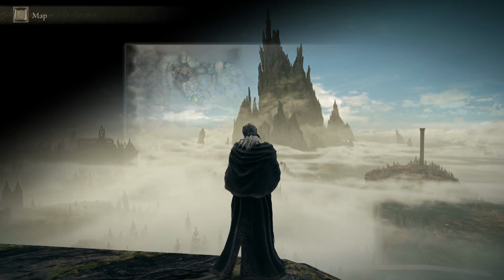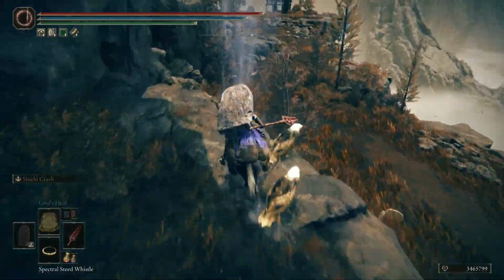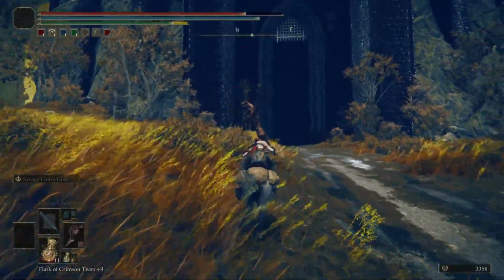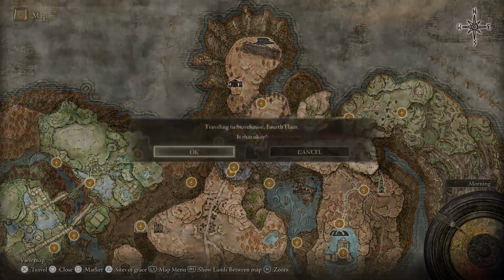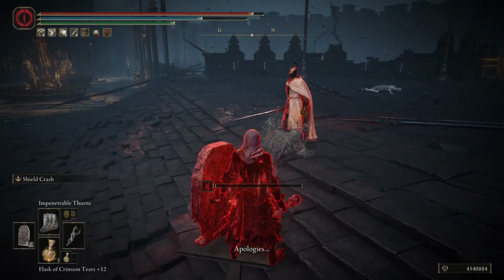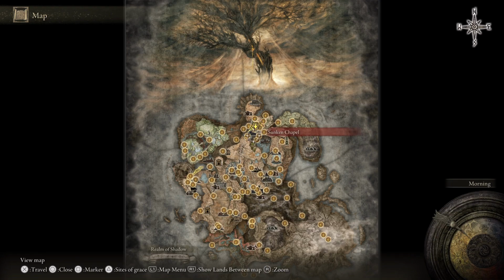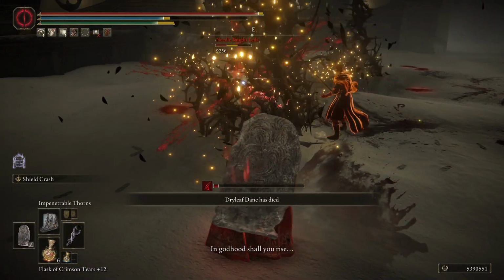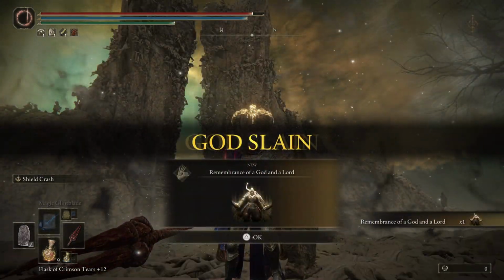ELDEN RING Shadow of The Erdtree - Sir Ansbach Questline | All Choices & REWARDS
Timestamps:
00:00 - Intro
00:22 - Find Sir Ansbach & Talk To Him/Path To Scadu Altus (Highroad Cross)
02:34 - Highroad Cross Site of Grace/Break Miquella's Charm
03:14 - Sir Ansbach Quest Step
04:41 - Help Leda Decide Who to Go After/MAJOR Sir Ansbach Quest Step
07:44 - Sir Ansbach's Obsidian Lamina, Furious Blade of Ansbach & Armor Set